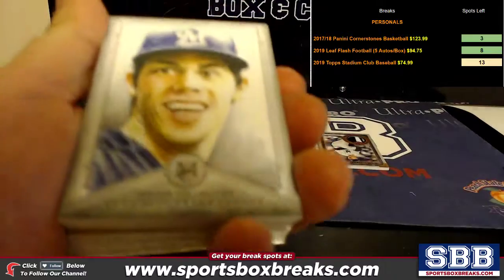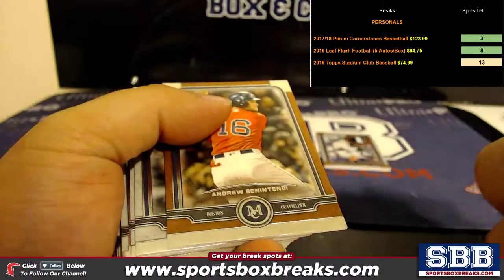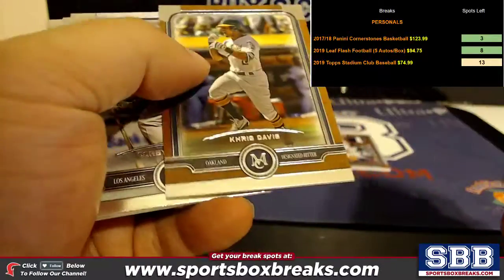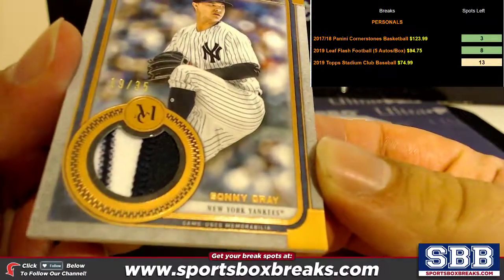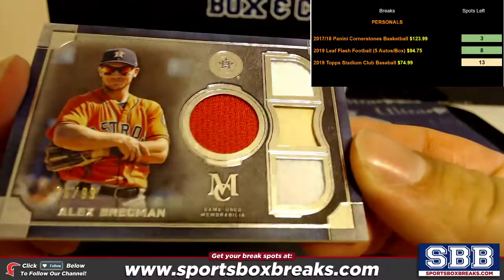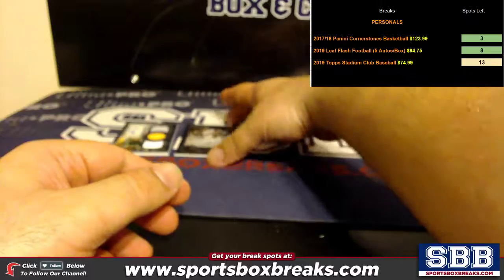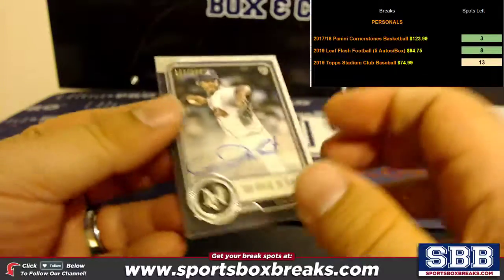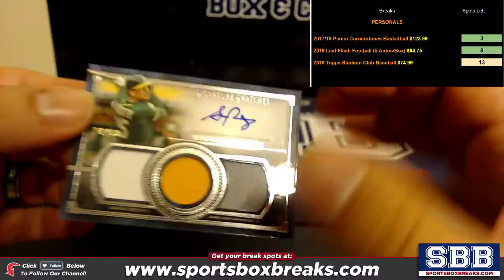2019 Topps Museum Baseball Personal Box Aaron F 62919